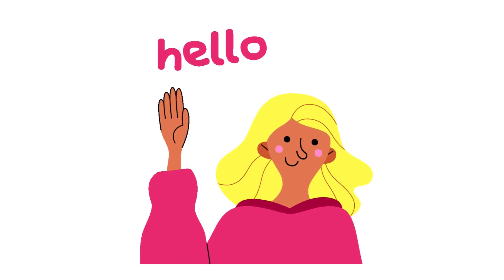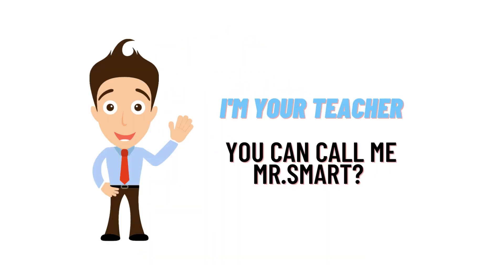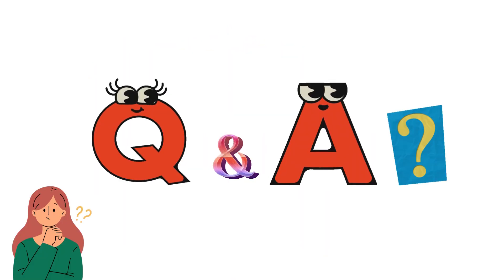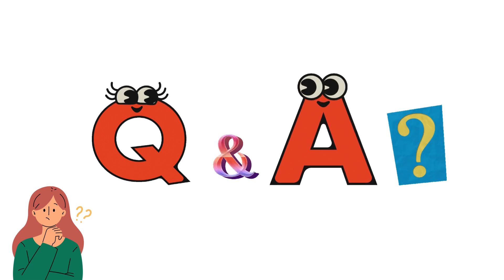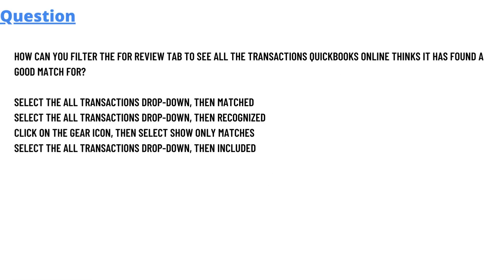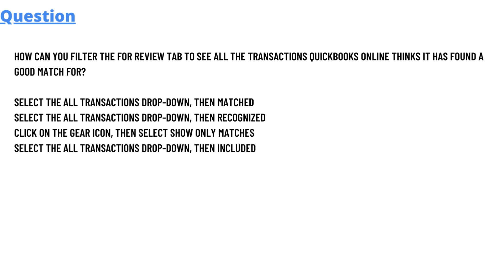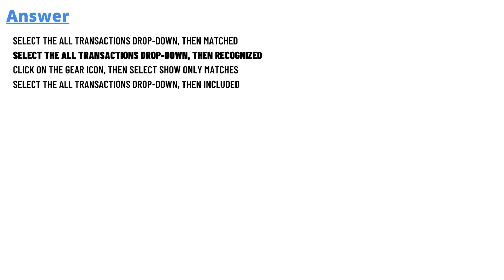How can you filter the For Review tab to see all the transactions QuickBooks Online thinks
How can you filter the For Review tab to see all the transactions QuickBooks Online thinks it has found a good match for?
Select the All transactions drop-down, then Matched
Select the All transactions drop-down, then Recognized
Click on the Gear icon, then select Show only matches
Select the All transactions drop-down, then Includes